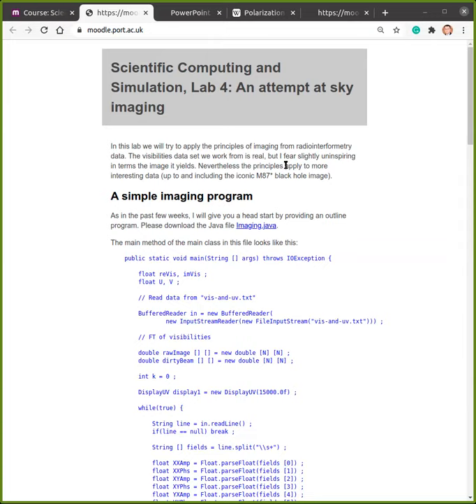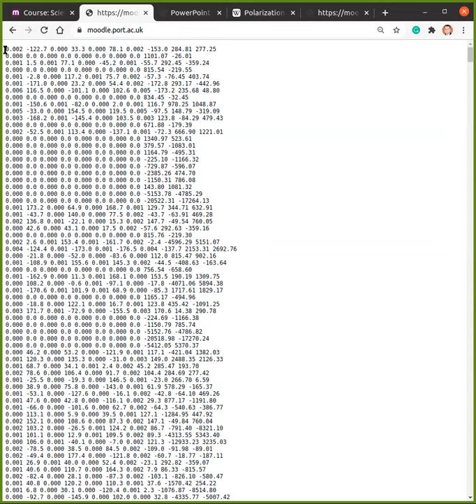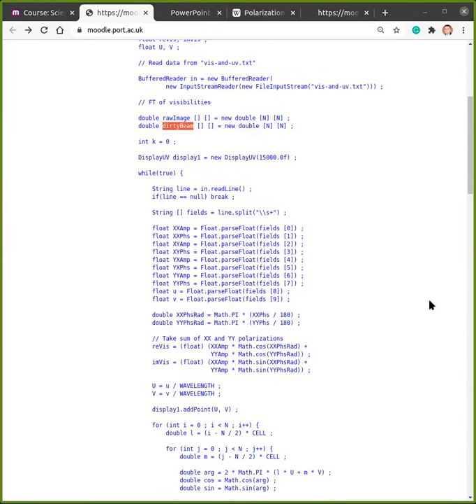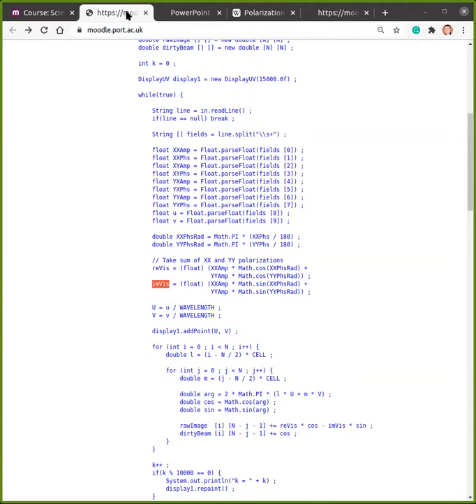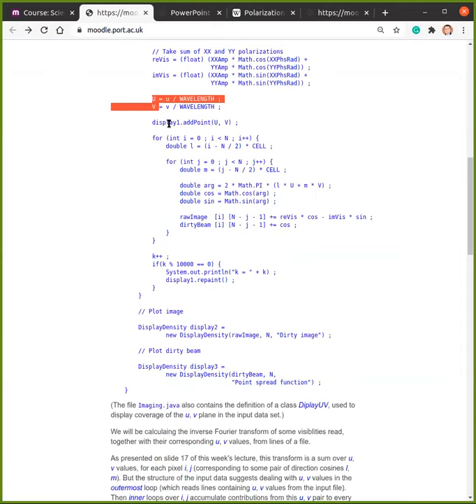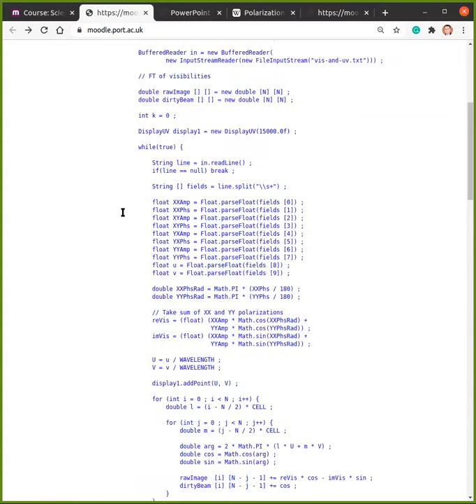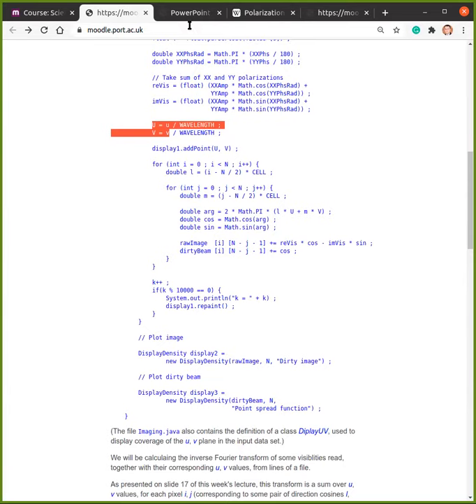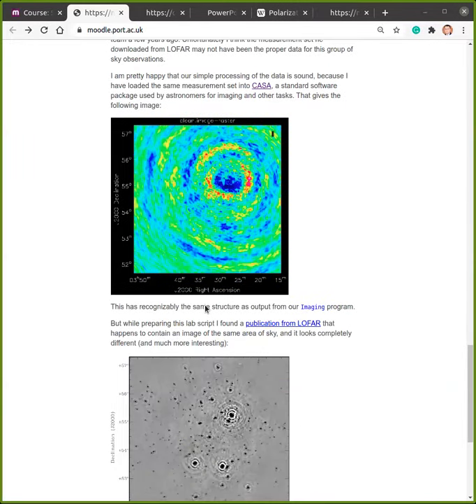Lab 4 - SCS